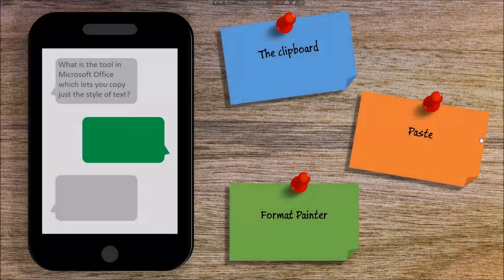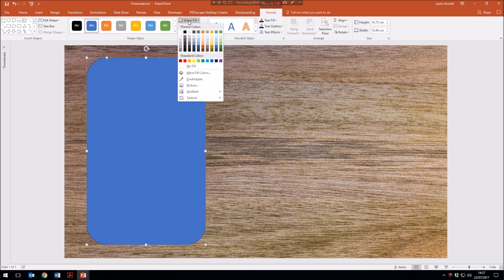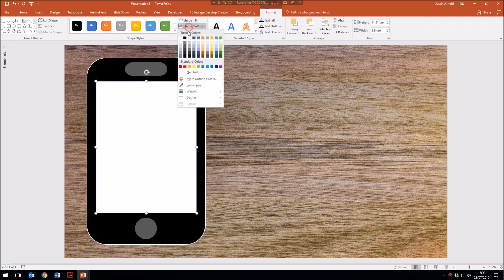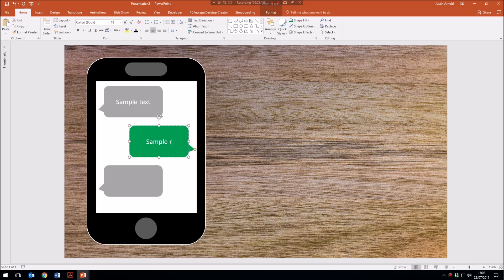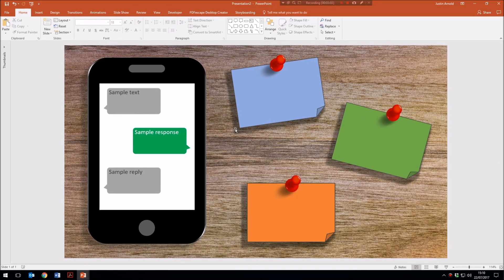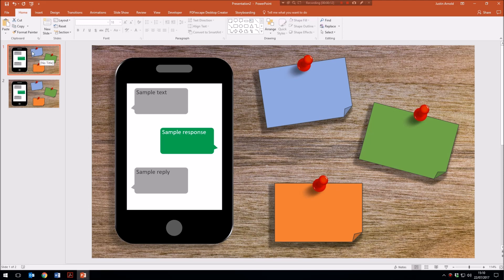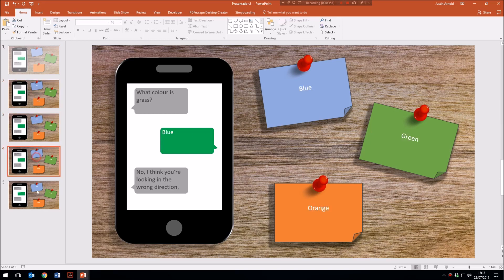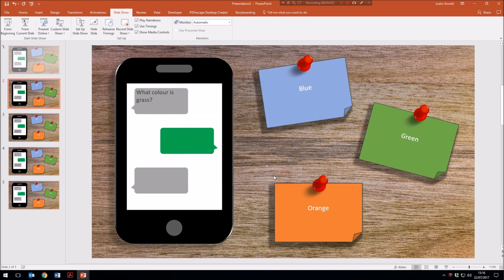Create An Interactive Mobile Phone Quiz In PowerPoint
In this tutorial I show you step by step from scratch how to create an interactive PowerPoint quiz which takes on the theme of a mobile text messaging app, complete with text messages, responses, sound effects, links and more.

Included in the video is mention of a sound effect which you can use freely.